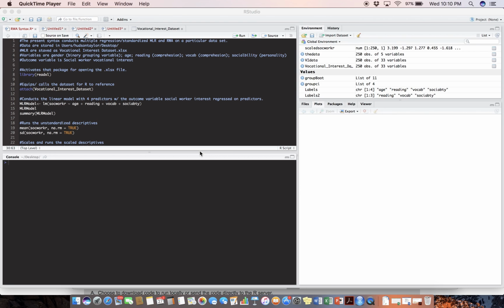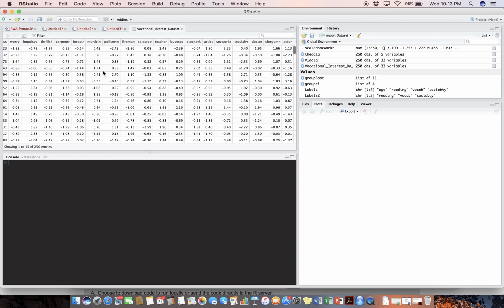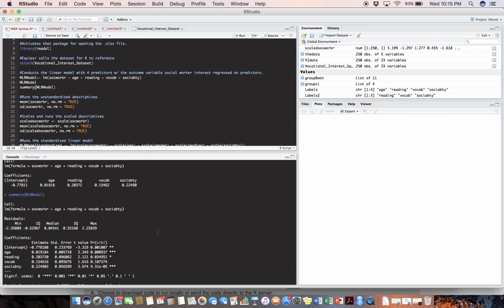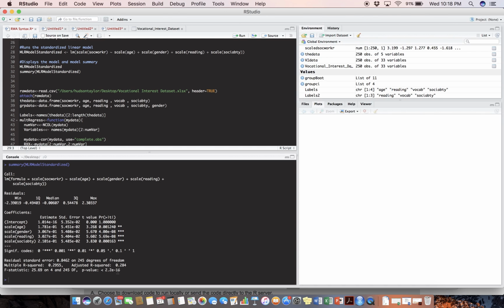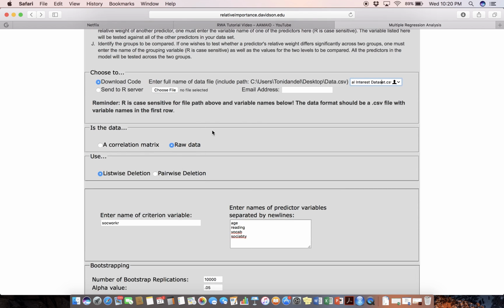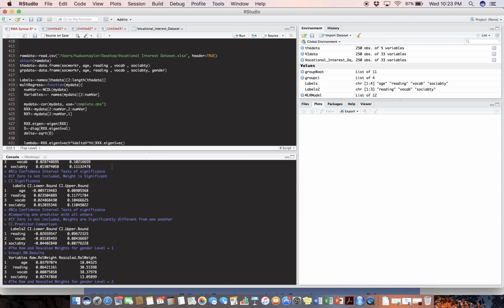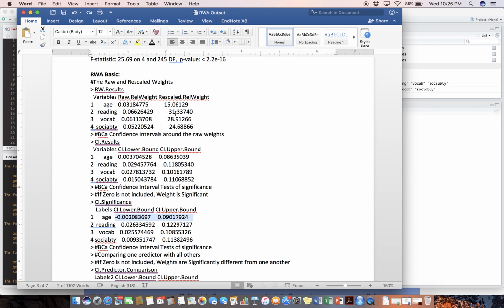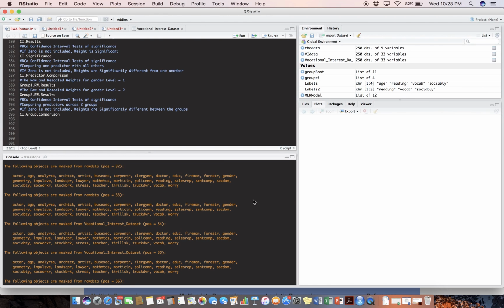RWA Assignment Video